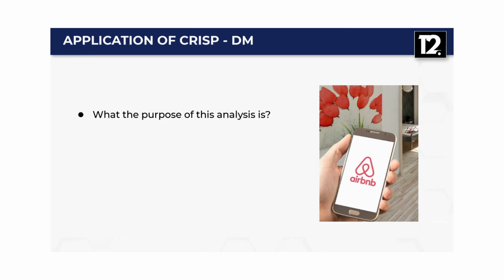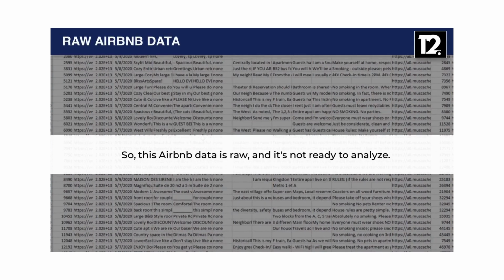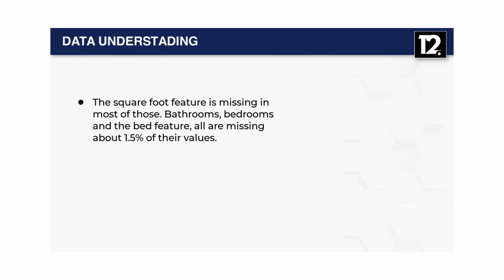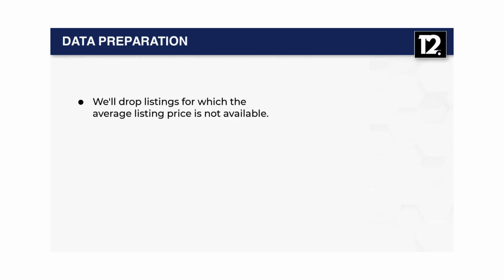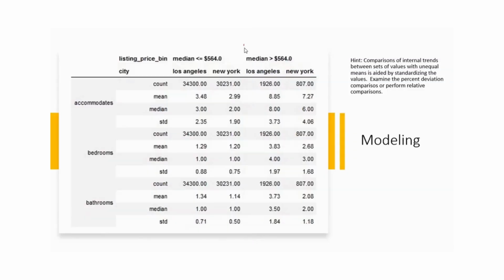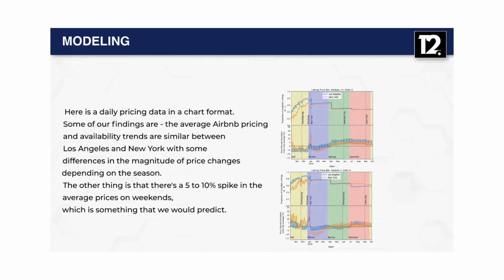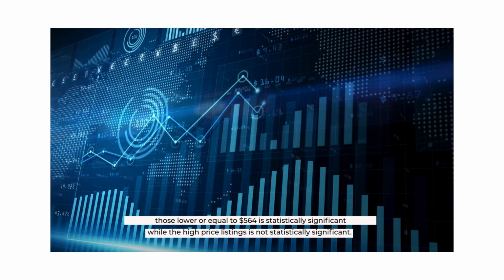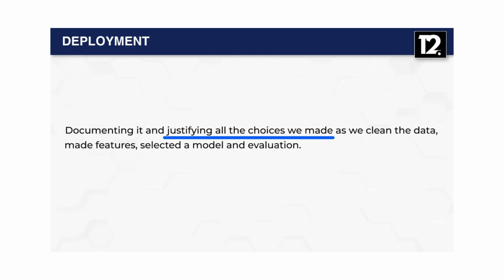Crisp DM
It tells about understanding about Crisp DM with Data Understanding, Data Preparation, How to collect the Datas, How to Explore the Datas, Modelling, Deployment and Evaluation.